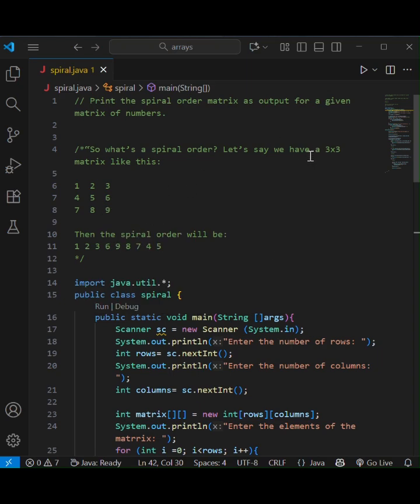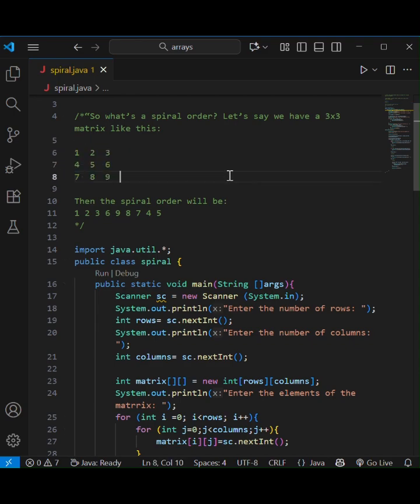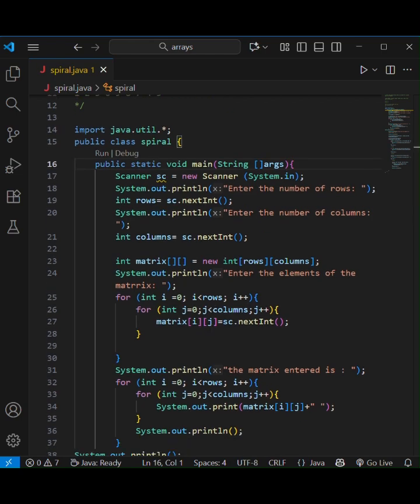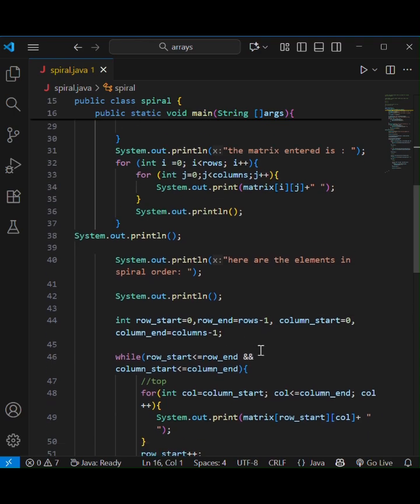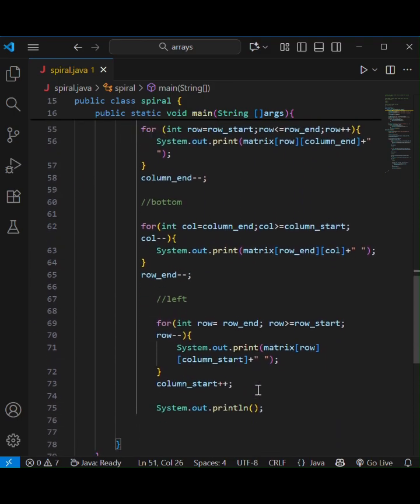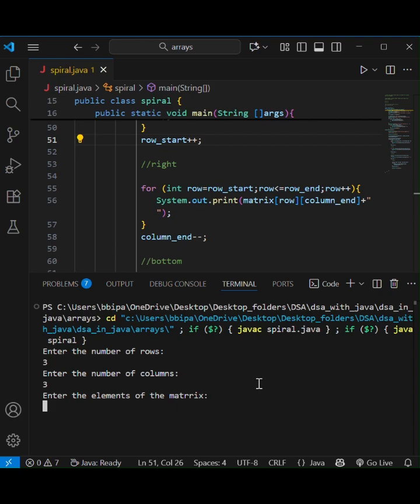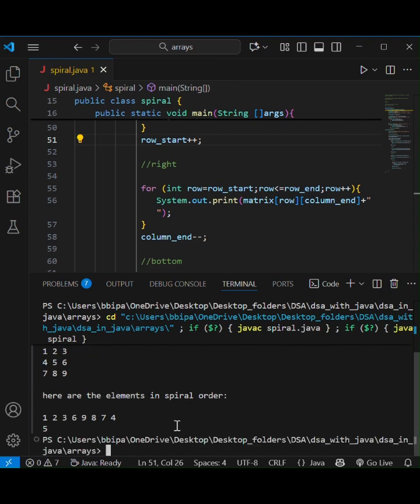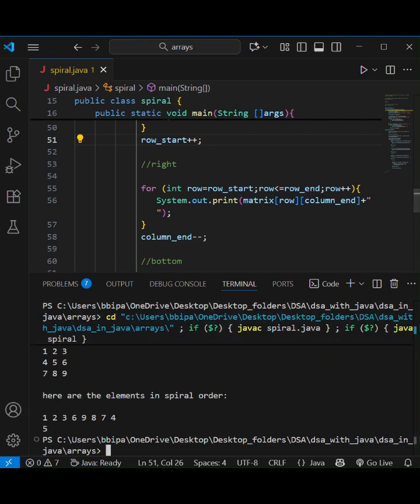"The SPIRAL MATRIX Pattern That Stumps Every Coder 😱 | Learn It Now!"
🚀 STOP Scrolling!
If you’ve ever struggled to print a Spiral Matrix, this is the video that will change everything!
I’ll explain the Spiral Matrix logic in the most simple, visual, and beginner-friendly way — whether you code in Java, C++, or Python.

💡 In this video, you’ll learn:
✅ What is a Spiral Matrix?
✅ How to take matrix input from user
✅ Step-by-step logic to print elements in spiral order
✅ The cleanest and most efficient code explanation
✅ Interview tips and common mistakes most students make

🔥 Why You Should Watch Till the End:
Because I’ll share the shortcut logic that most tutorials NEVER show — and it will help you crack coding interviews, college assignments, and online contests like a pro!

💻 Code Covered In This Video:

Java version

Easy logic breakdown

Beginner-friendly explanation

Works for any NxM matrix

🎯 Perfect For:
BCA | MCA | BTech | CSE | Coding Interviews | College Practicals | DSA Learners

💬 Drop a Comment:
Tell me your programming language (Java / C++ / Python) and I’ll share the same logic for you personally! 💖

📢 Support Me:
👉 Like this video if it helped you
👉 Turn on 🔔 notifications so you don’t miss the next viral concept!